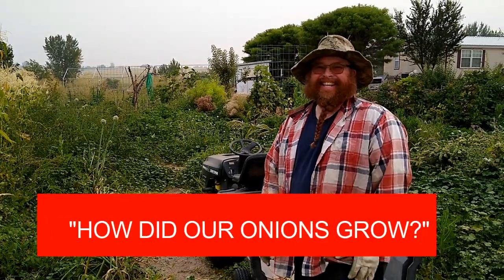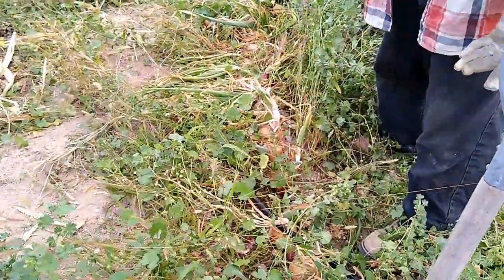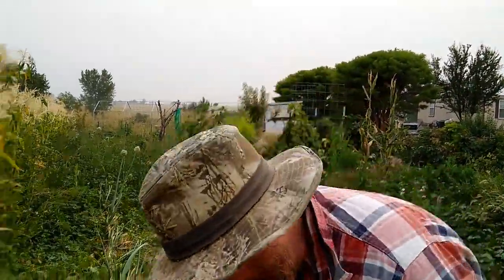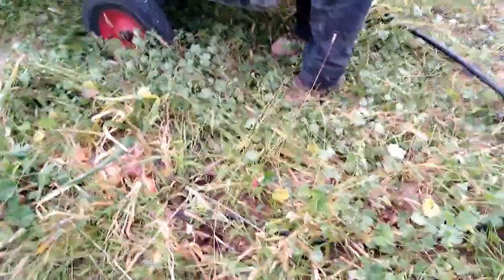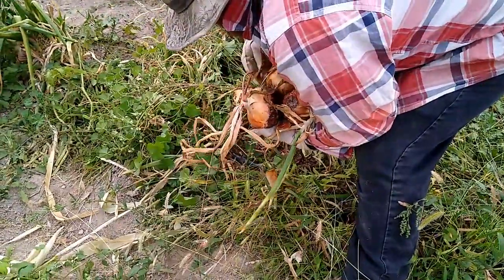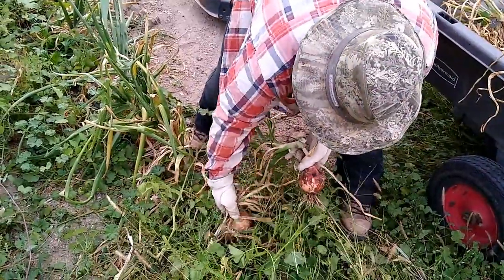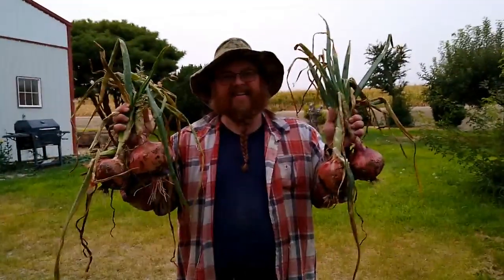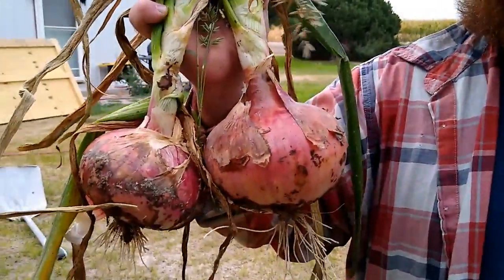HOW DID OUR ONION'S GROW?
Best year we've ever had growing onions! Bart's bulbs out grew my seed started onions by far. Do you know why? I grew yellow and red onions by seed and Bart bought the same combination from a local greenhouse. The only regret I have is I didn't have or take the time to weed the onions throughout the season. Once harvest time arrived we struggled to get the weeds pulled out of the mass of weeds. It's good to know that with reasonable soil, constant water and sunshine the onions can grow in a weed patch. This is where I say, don't do as I do, do what I say. LOL! Thanks for stopping in!